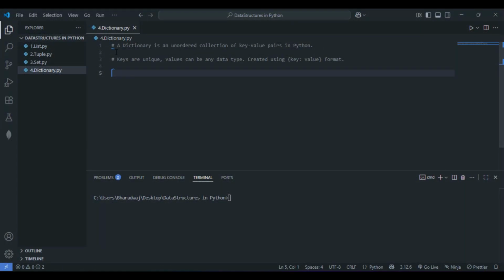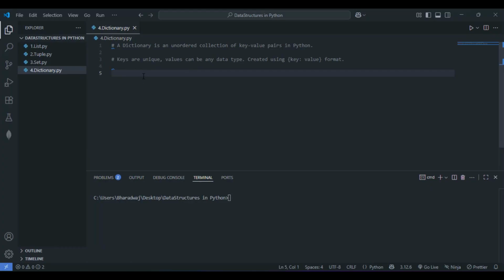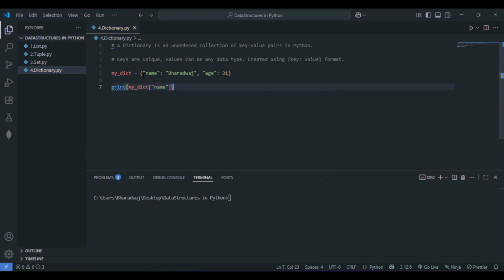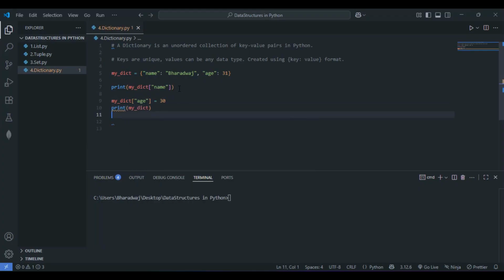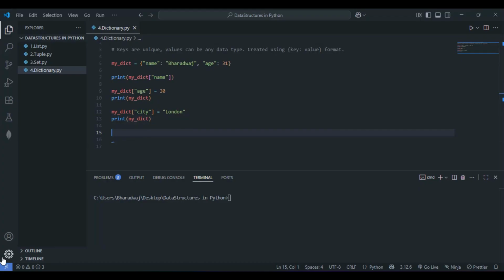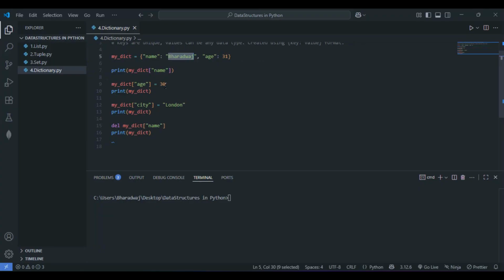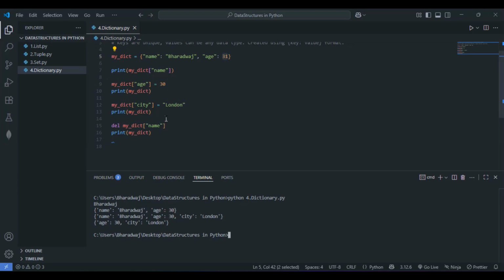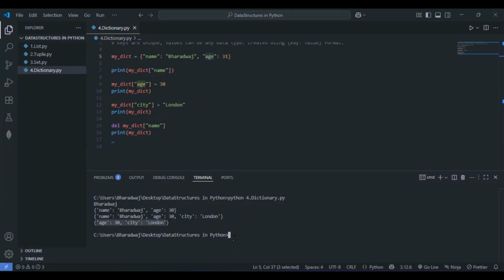81. Dictionary in Python